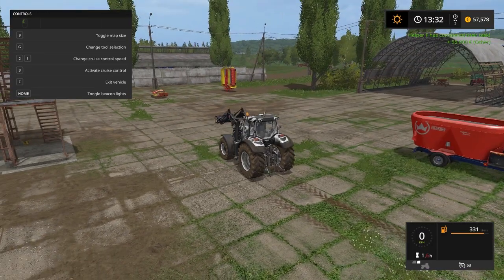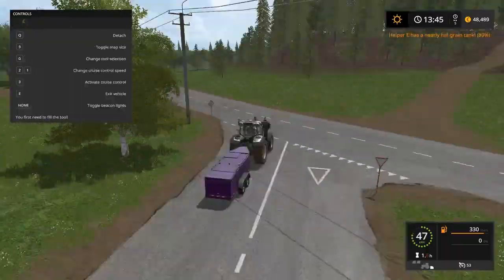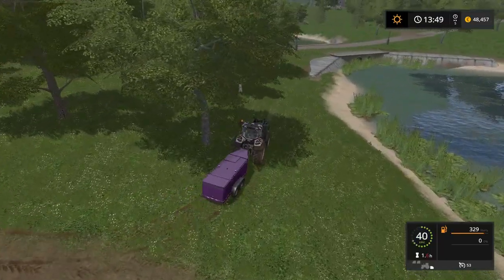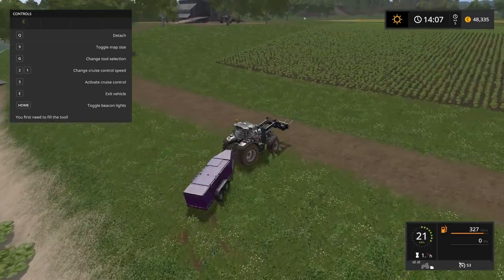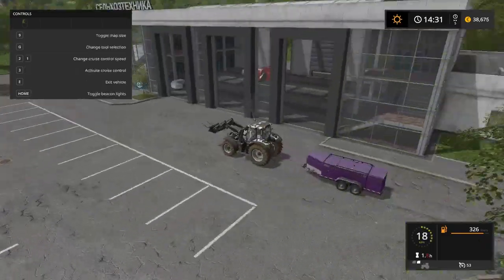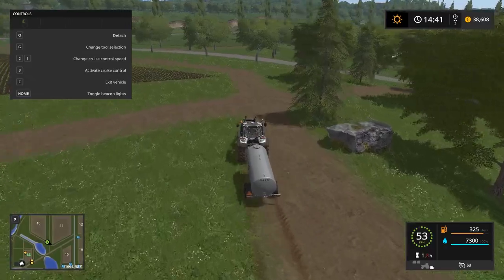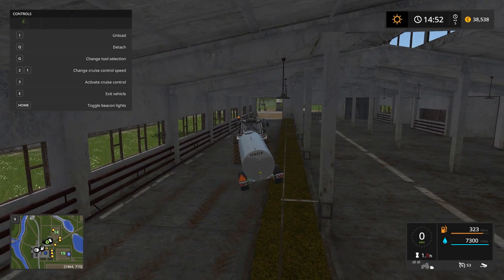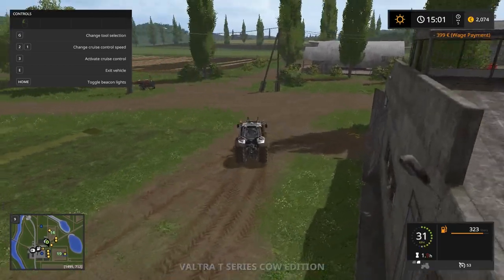Farming simulator 2017 - EP#16 Our first cows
And to day we will finally buy our first cows!